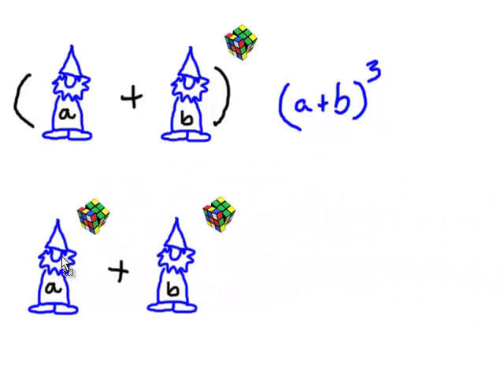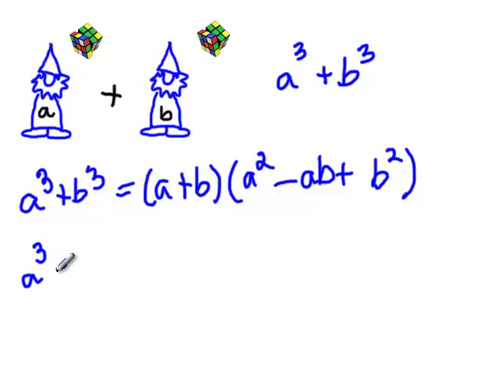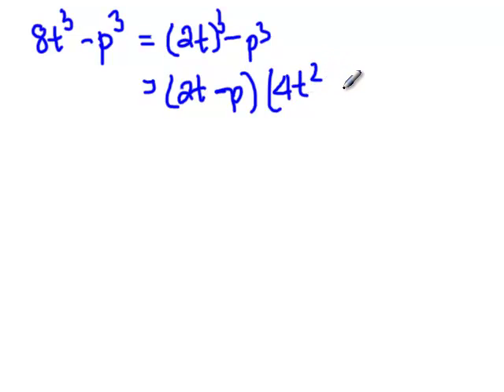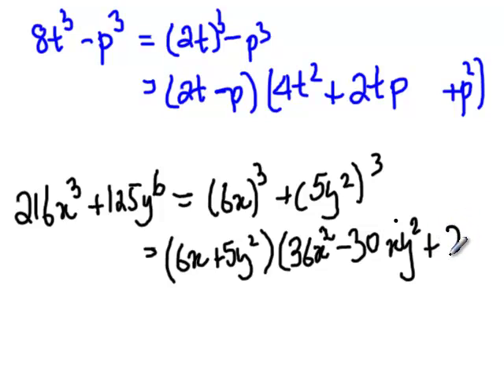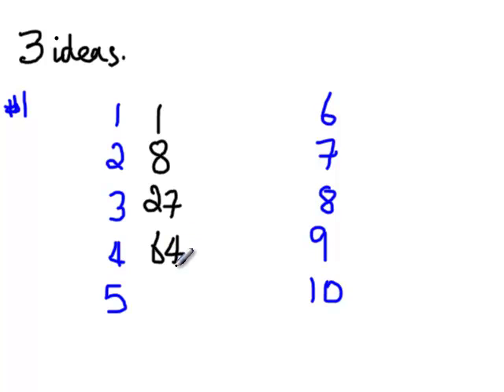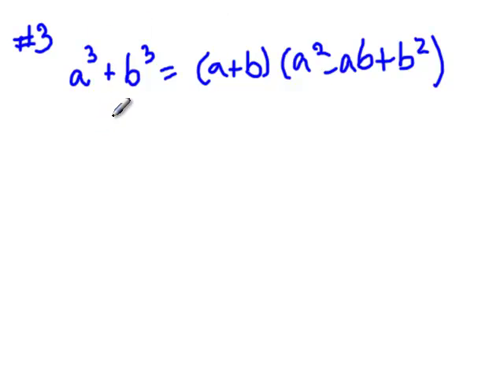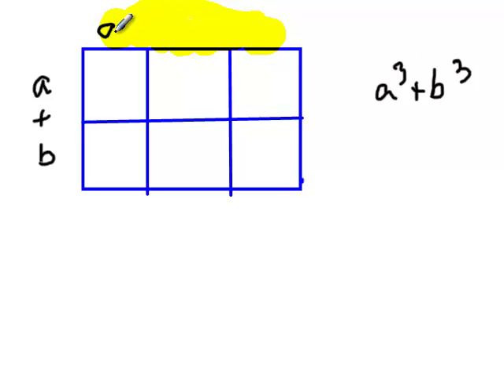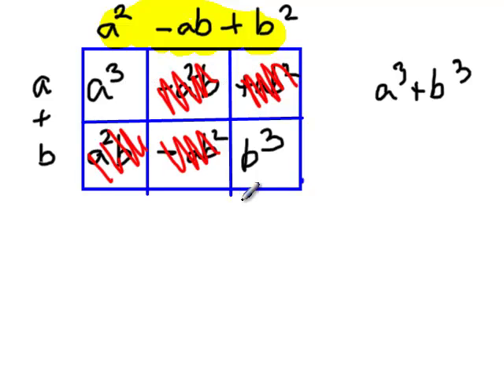Binomials meet the Cubes - Part 2: Factorisation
Explores factorisation of sum and difference of cubes.